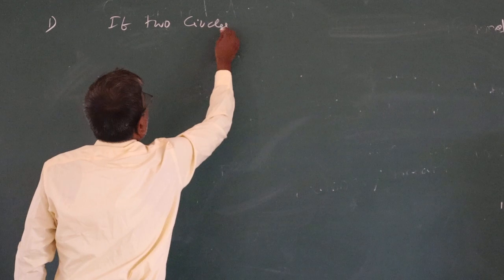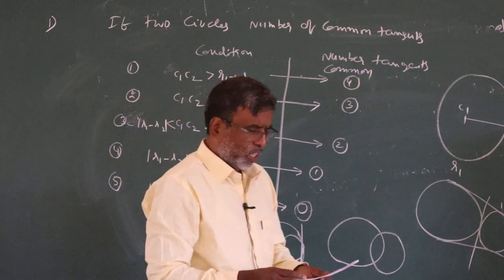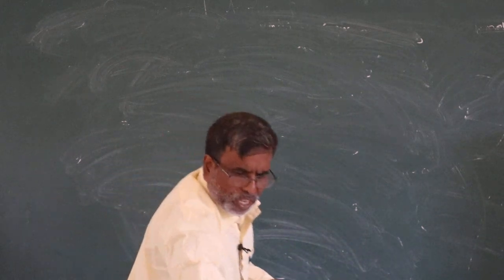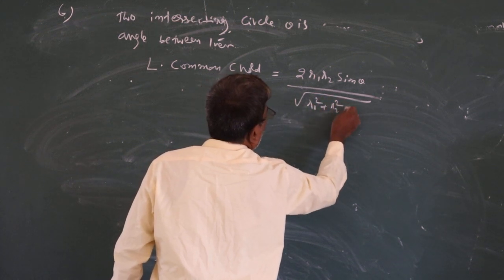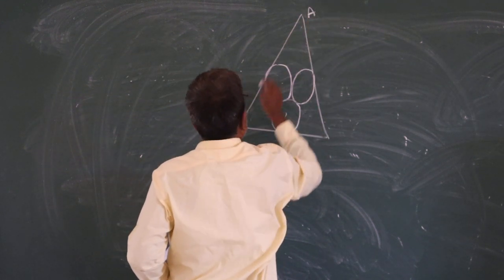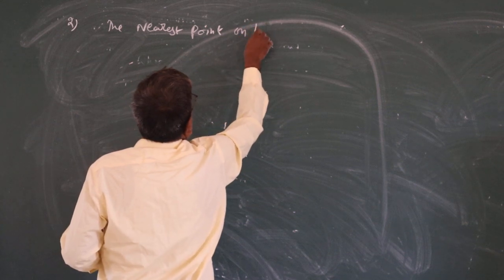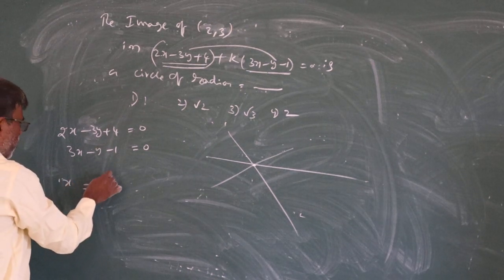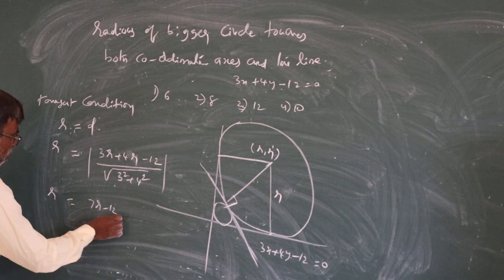CIRCLES SHORTCUTS BY KKRAO